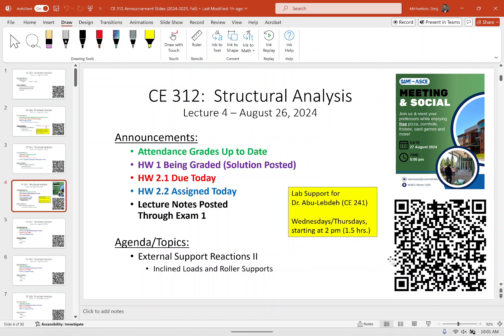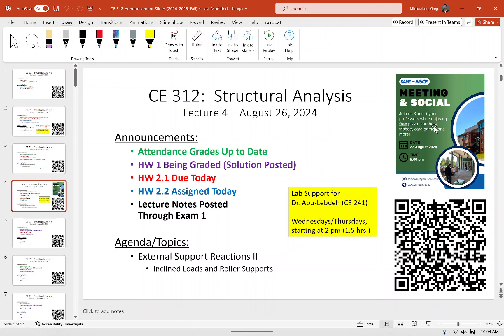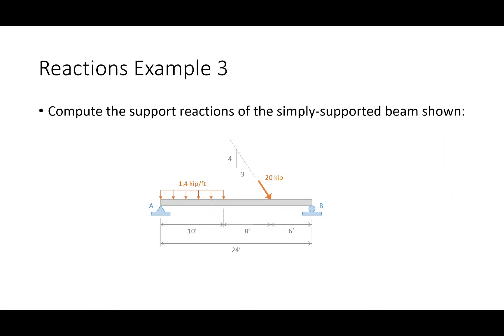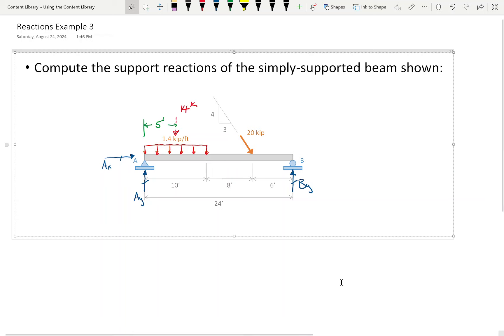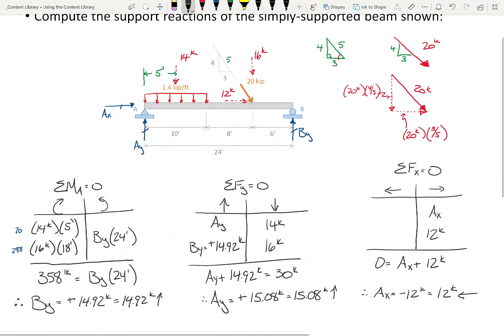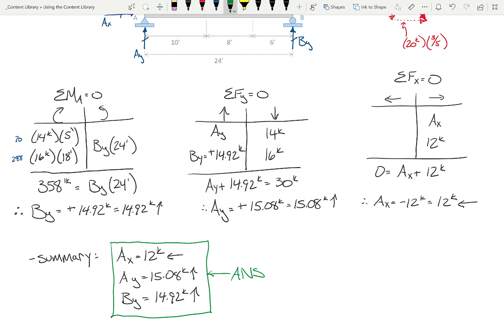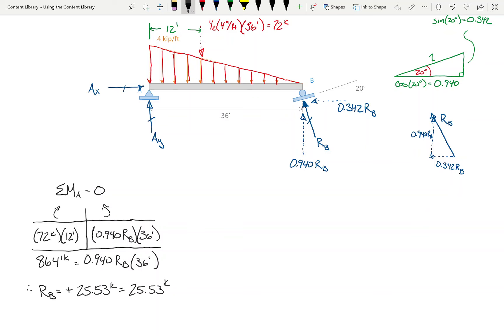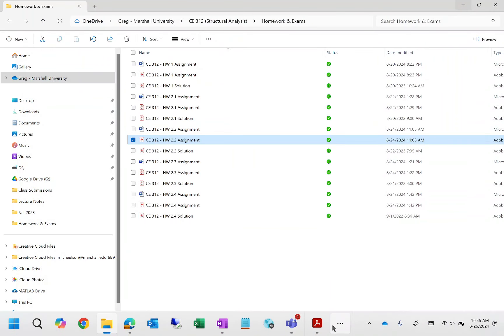CE 312 Lecture 04: Computing Reactions for Inclined Loads/Rollers (2024.08.26)